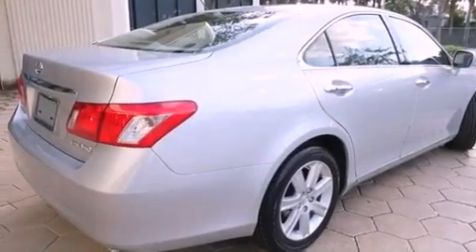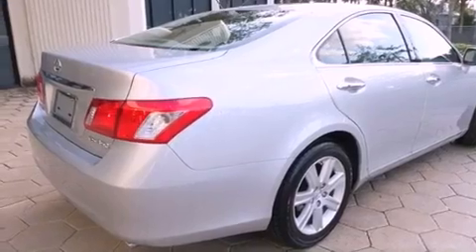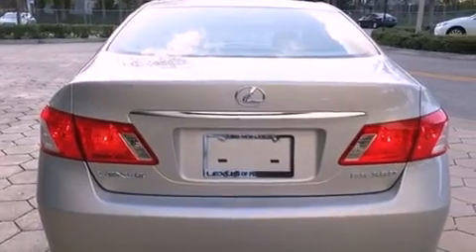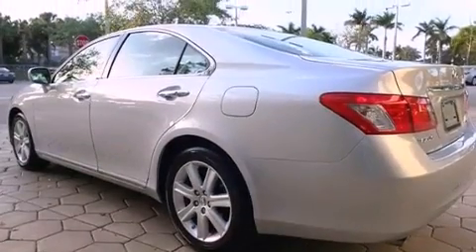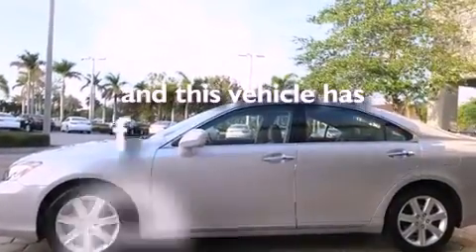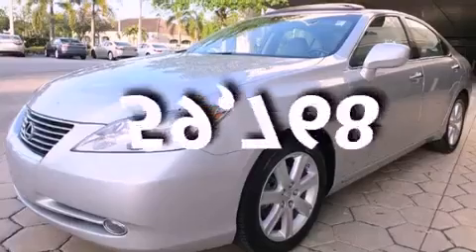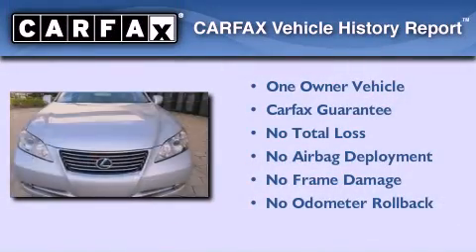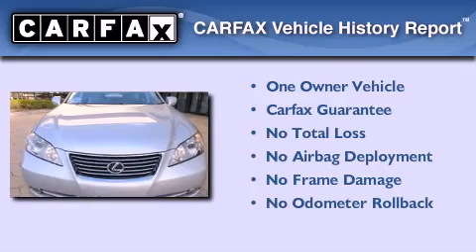2007 Lexus ES 350 Fort Lauderdale FL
We have been honored to serve the Pembroke Pines FL area , we promise that your experience at our dealership will exceed your expectations !

 Year : 2007
 Make : Lexus
 Model : ES 350
 Engine : 3.5L V6
 Trans . : Automatic 6-Speed
 Exterior : Silver
 Miles : 59,768
 Interior : Gray
 Stock : 3550701